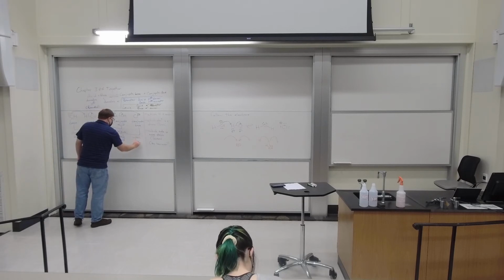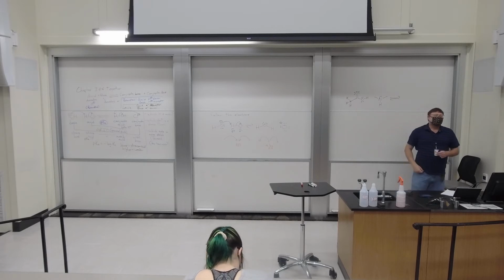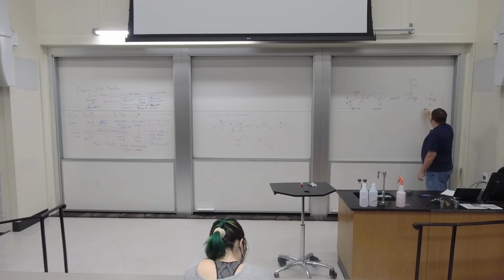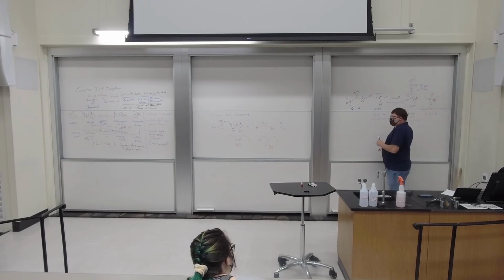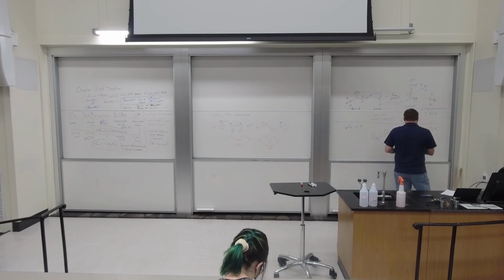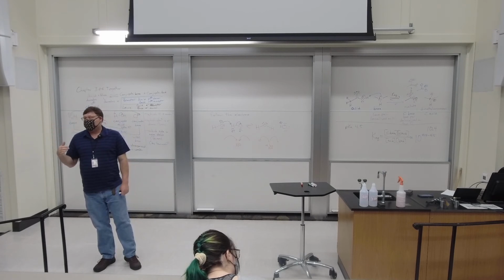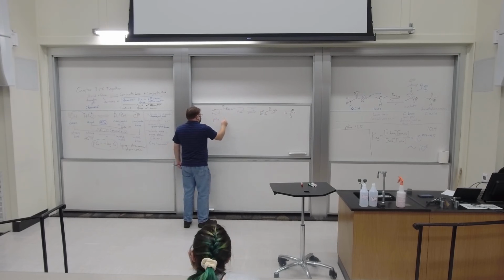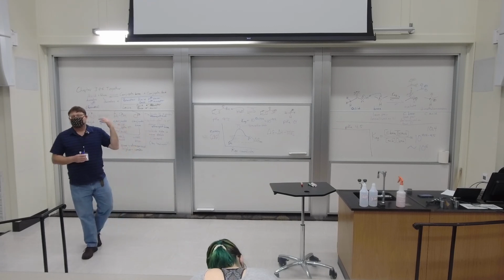Class Tuesday, March 16. Intro to Acid/Base Chemistry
Lecture from chapter 3 and 6 in Klein. Identifying acids and bases, judging products and which side is favored.